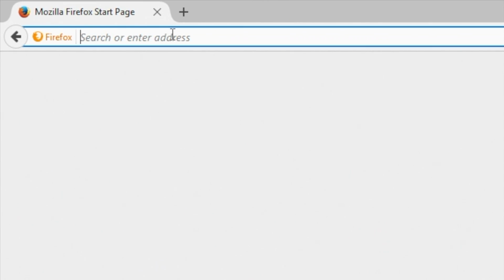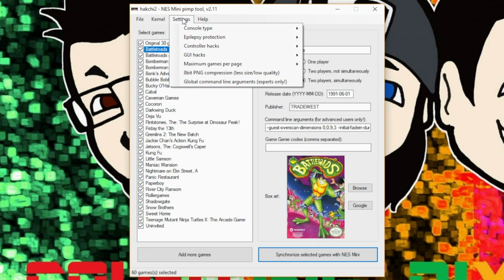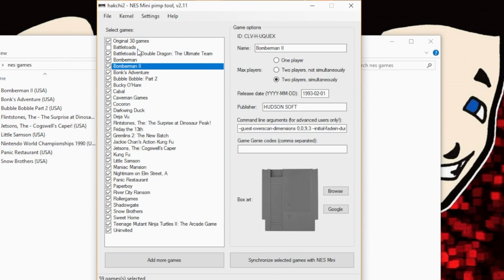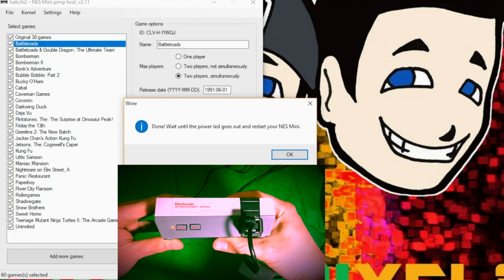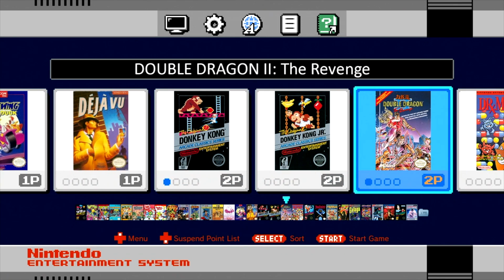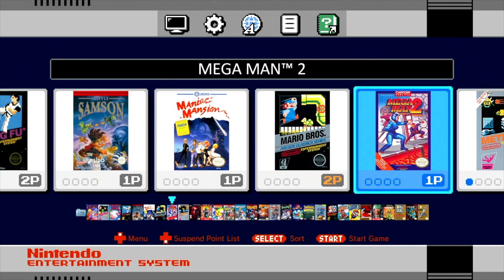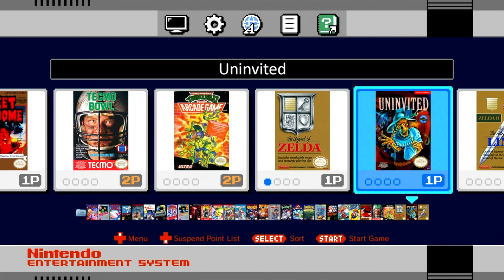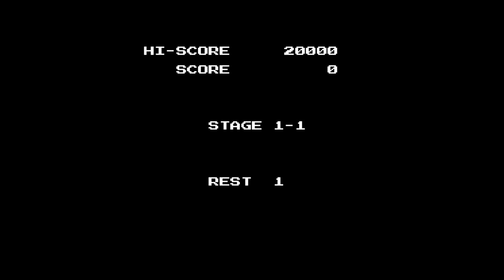ADD GAMES TO NES CLASSIC! | Tutorial | My Picks So Far | NES Mini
In this video I'll show you how to add more games to your NES Classic. This is actually pretty easy. What games would you add to the NES Classic?

♦ To send fan mail, address to:
Darby BTG